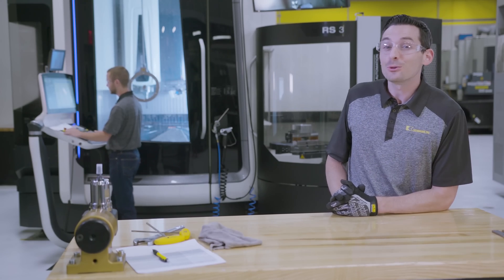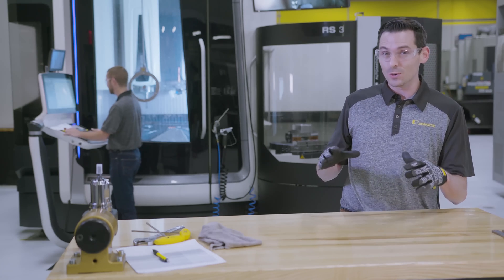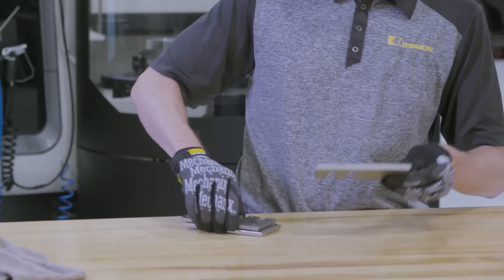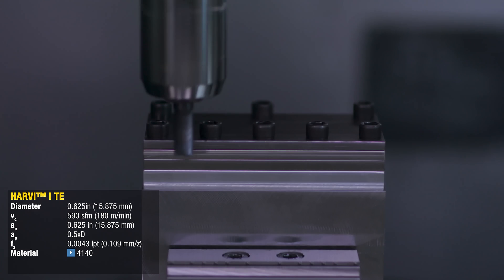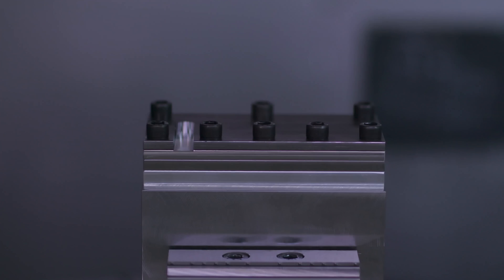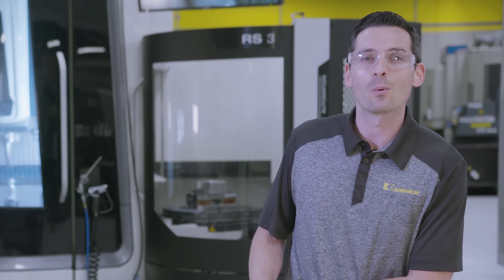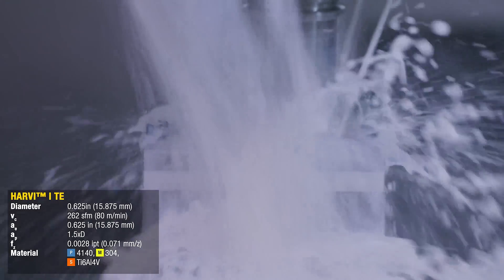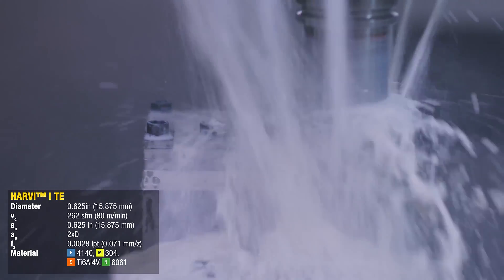The Sandwich Cut - HARVI™ I TE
Watch this solid end mill from Kennametal easily tear through steel, stainless steel, titanium and aluminum AT THE SAME TIME!

Twisted cutting edge increasing the corner stability, enabling soft cutting action even at highest ramping angles.
A precision faceted eccentric relief reducing vibrations and reducing friction. For excellent cutting conditions in multiple materials.
Innovative chip gashes within the flutes reducing cutting forces and supporting efficient chip evacuation.

HARVI I TE — Maximum metal removal. Maximum productivity. Maximum benefit.